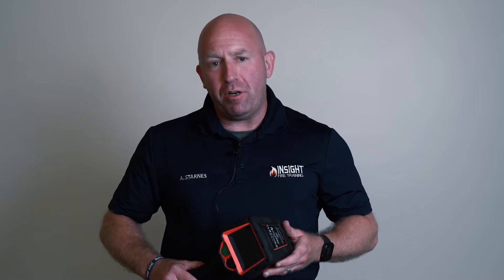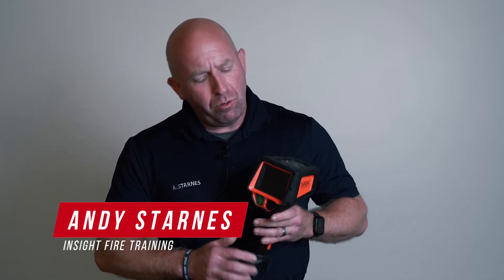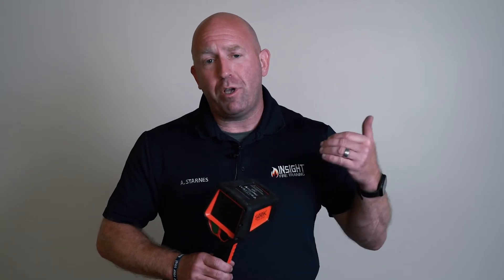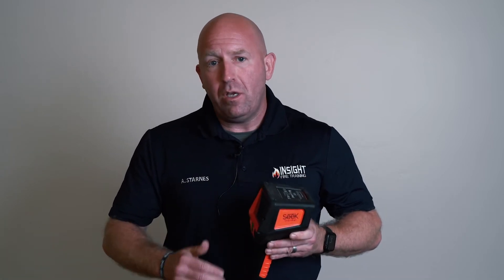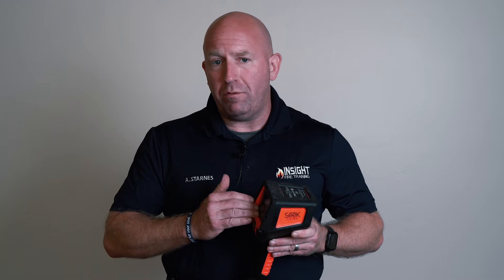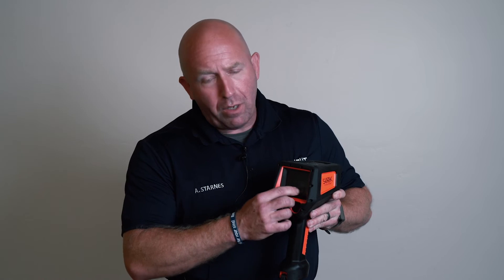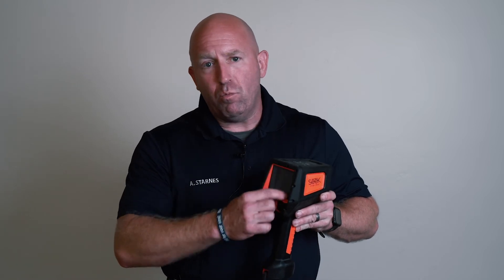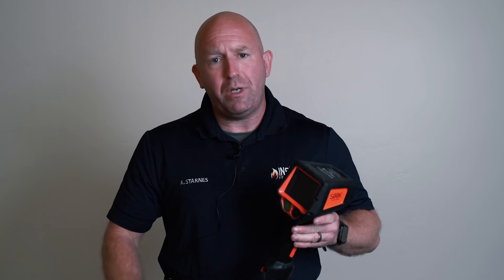AttackPRO - Thermal Cameras are not Thermometers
Expert thermal imaging trainer, Andy Starnes of @AndrewStarnesFire, explains how to interpret a thermal image and the importance of not relying on a single spot temperature measurement.